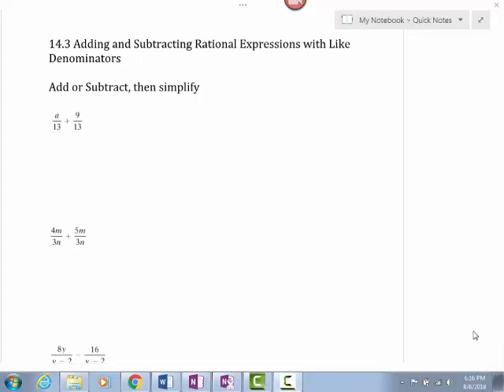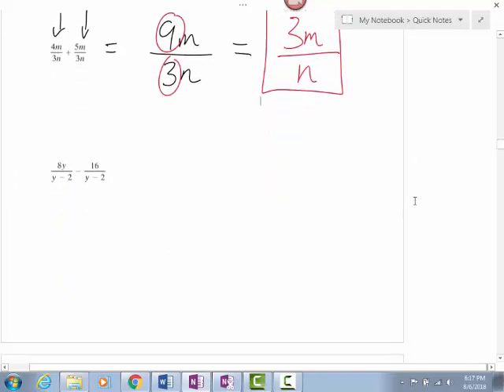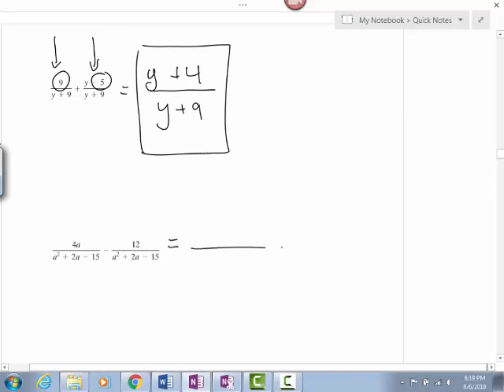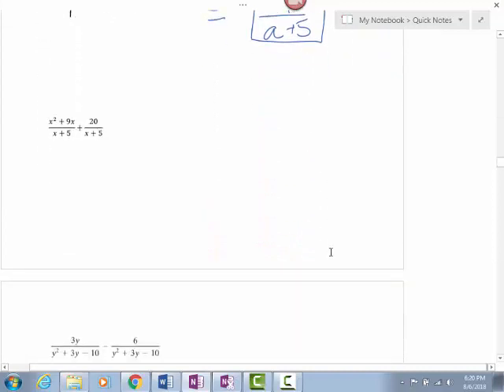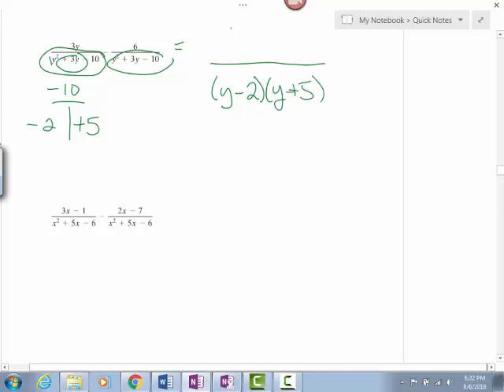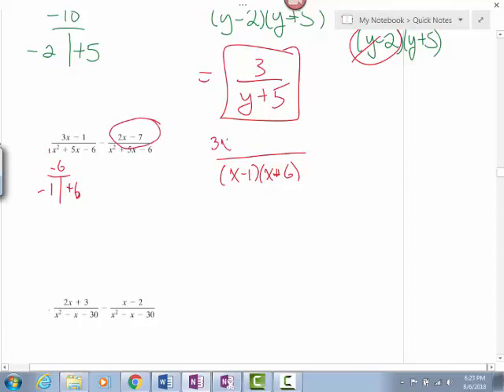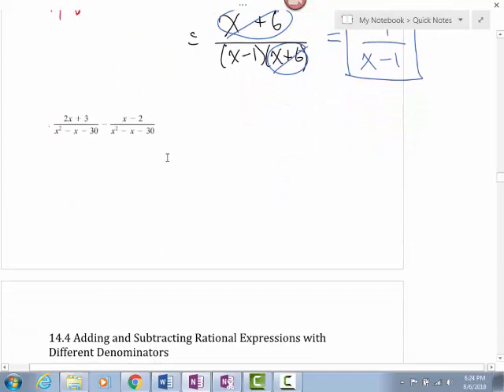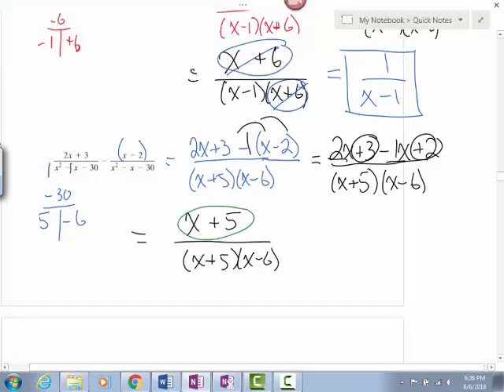14.3 add subtract rationals